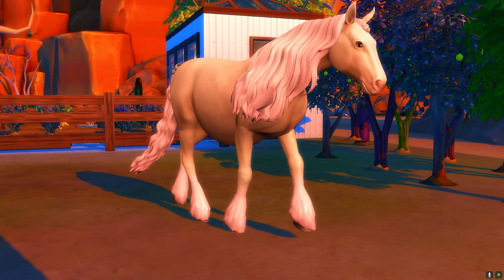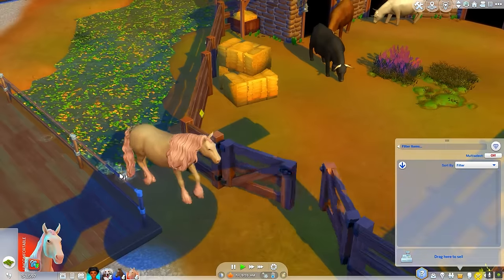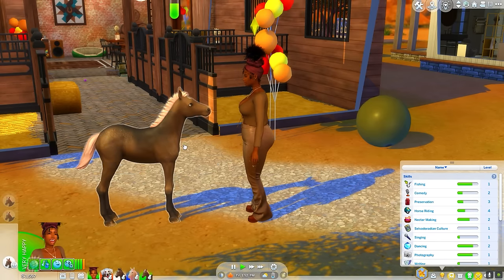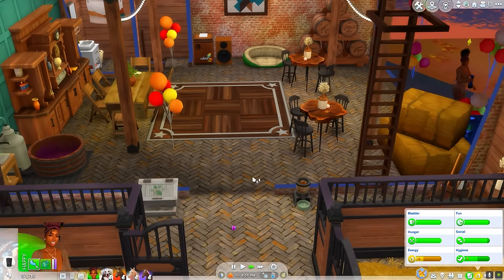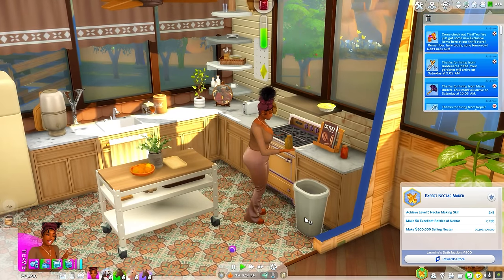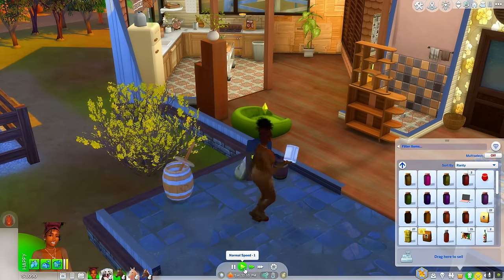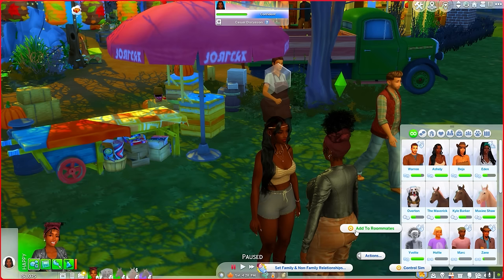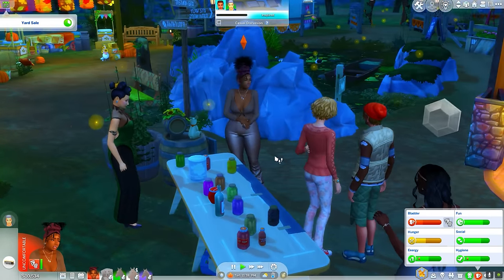🧡ENHANCE THE RANCH🧡#15 SELLING THE GOODS 🐎 The Sims 4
chileeeeee this is why I didn't want to find love yet... he broke our little heart. but it's fine because we gonna get our money up and sit cute! Don't you agree?

Stay Hydrated! The bottle that keeps your drink forever cold! BEST PART... Your ice never melts!

Simply Mask Up! Get you some Dee MERCH! I would love to see a pic of you with your DeesQUADT merch!

*Donations*-  If you would like to show your support by donating,

PC Specs- MORE in the "About" section
Processor⭐Intel® Core™ i9-9900KF
Memory ⭐64 GB [16 GB x4] DDR4-3200
Video Card⭐NVIDIA RTX 2070 SUPER

**Social Media**
Sims 4 Gallery: DeeSims2